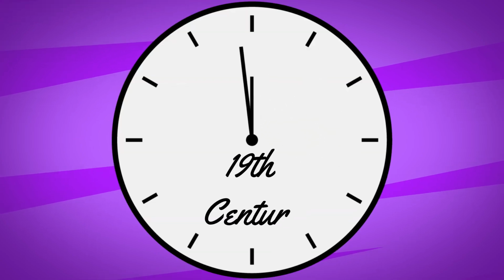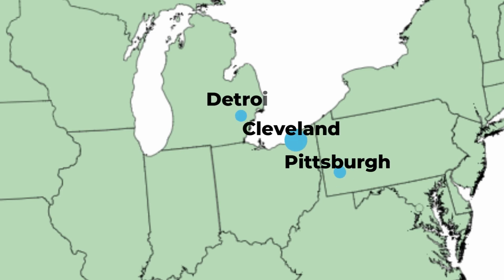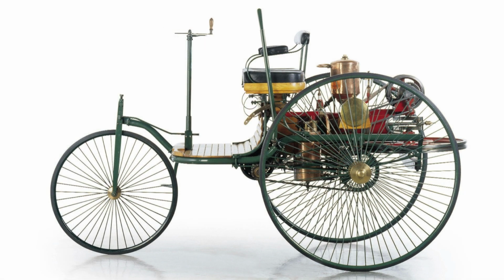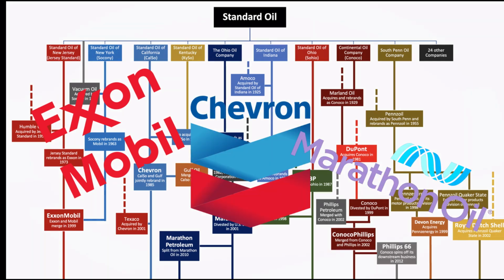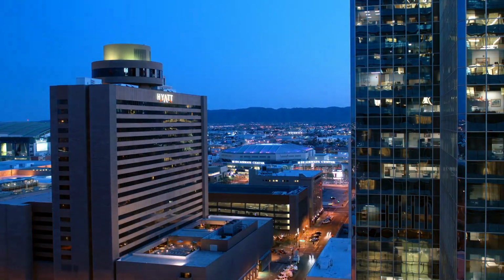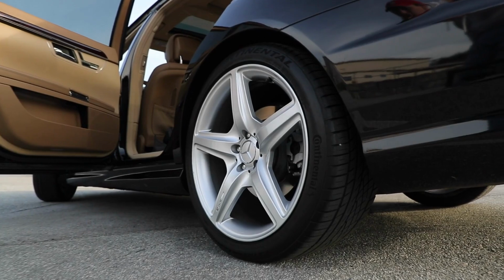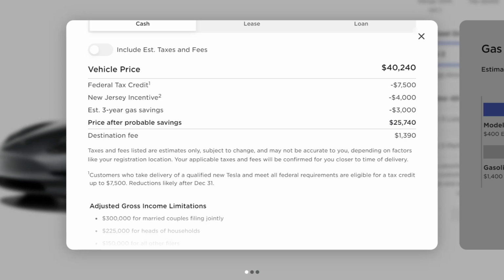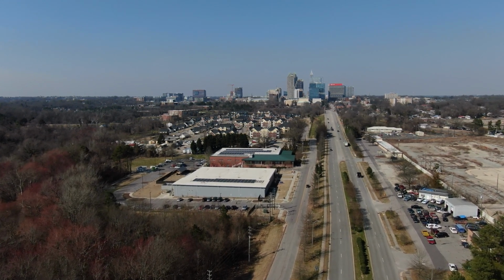How Urban Sprawl is Shaping Our Cities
Explore the transformative impact of urban sprawl in our cities with our in-depth analysis. From the sprawling developments to their influence on infrastructure and community dynamics, delve into the complexities of how our urban landscapes are evolving. Join us as we uncover the fascinating ways in which urban sprawl shapes our cities and the implications it holds for our future.

Join us as we dive deep into the ever-changing landscape of urban development in the 21st century. 🌍🏙️🚗🌿🔌

00:00 Introduction
00:33 Episode Overview
01:33 History of Urban Sprawl
06:14 The Negatives, Positives and Solutions?
06:28 The Bad Side
07:45 The Good Side
08:56 Solutions for the negatives
11:53 Conclusion and Summary